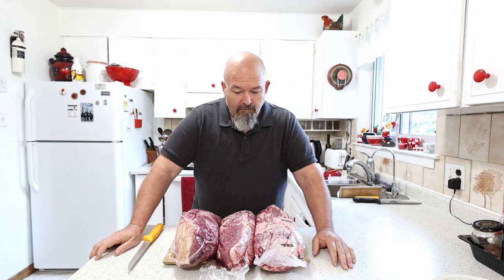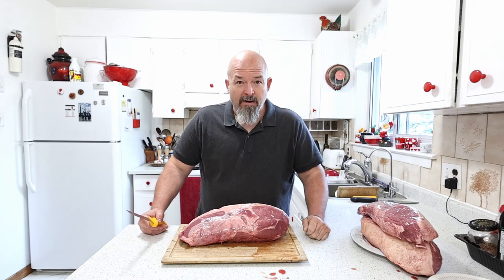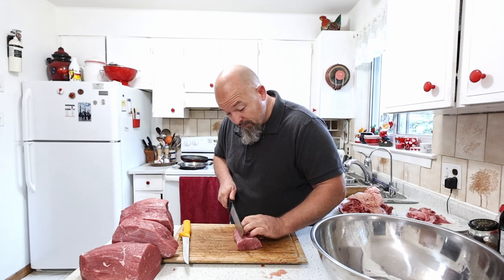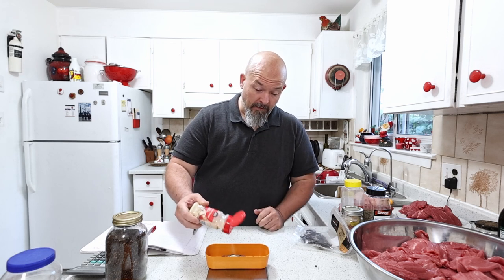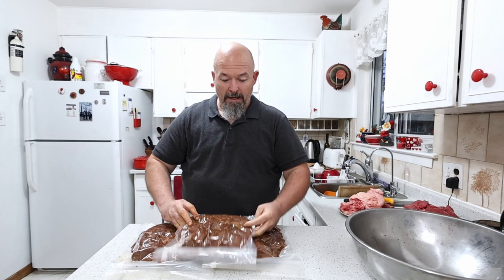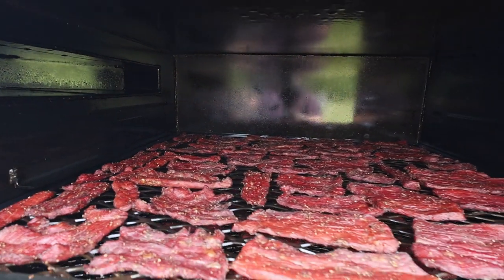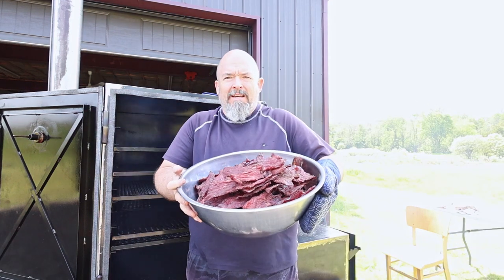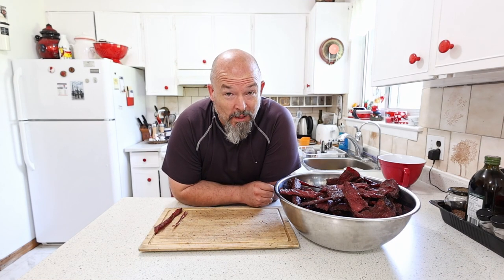The FIRST Cook in the NEW Smoker.... Making Beef Jerky!!!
So I finally get to cook something in the new Smoker, and we are making Beef Jerky. I loved using the new smoker,, it's a beast and it cooks so good...

here is the spice mix I used for this batch.
Curing Salt - 1.8%
Black Pepper - 5g / kg
onion powder - 1.4g / kg
Garlic Powder - 2.6g / kg
Red chili flakes - 1.4g / kg
Ancho Chili - 2g / kg
Green Pepper corns - 3g / kg

Cook temp was between 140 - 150 F
took 4 hours